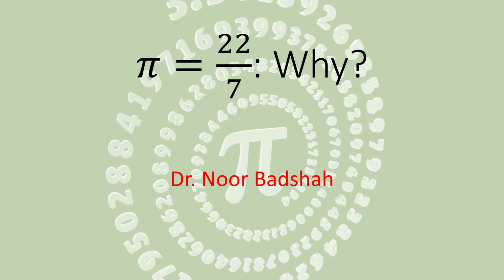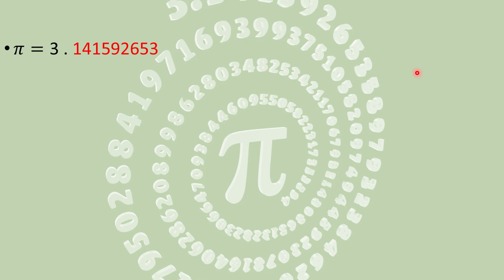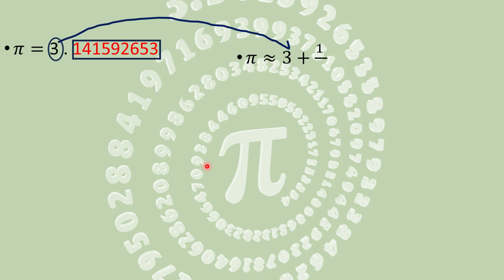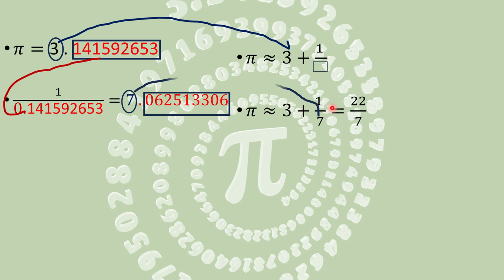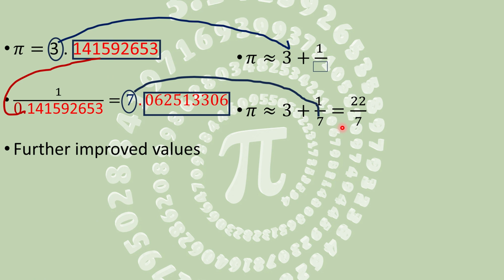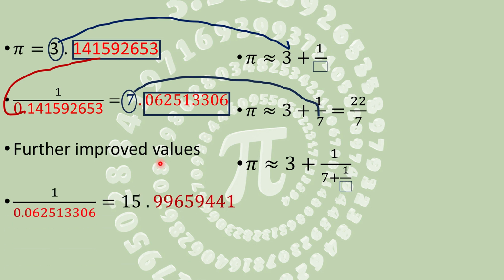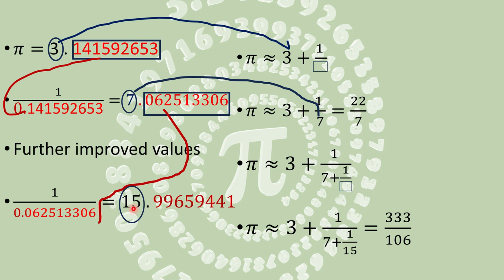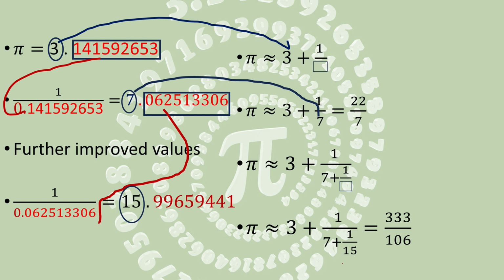Rational approximation of pi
You would have seen that that pi = 22/7, but why,